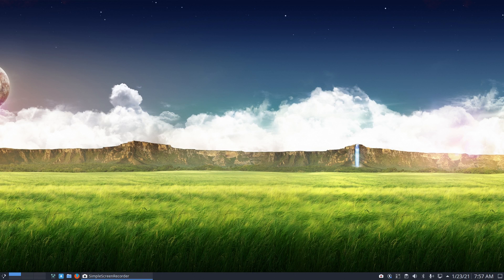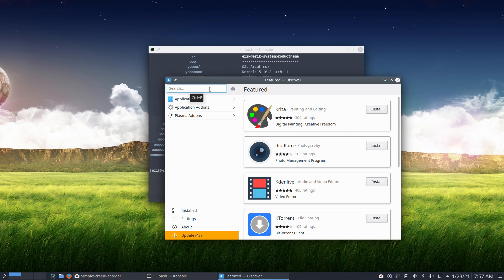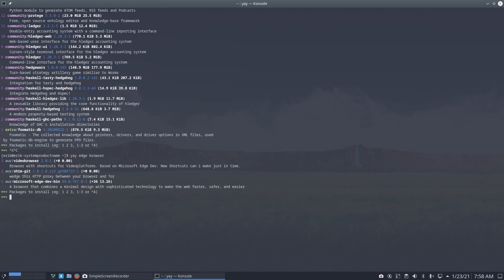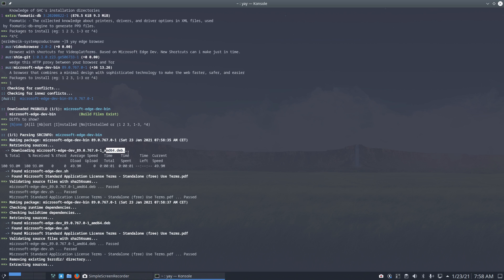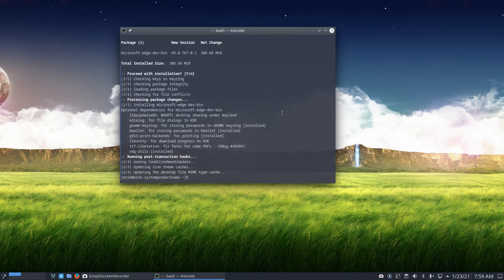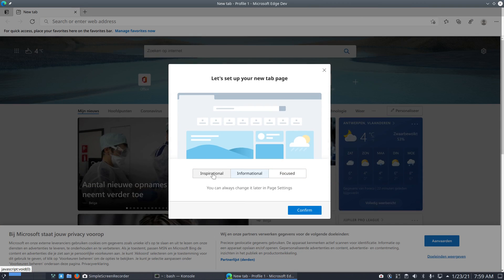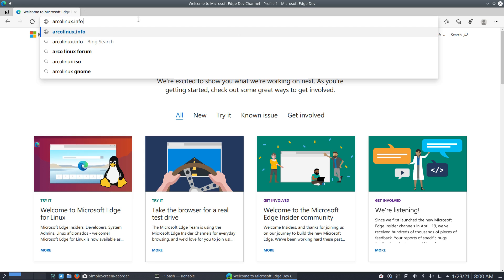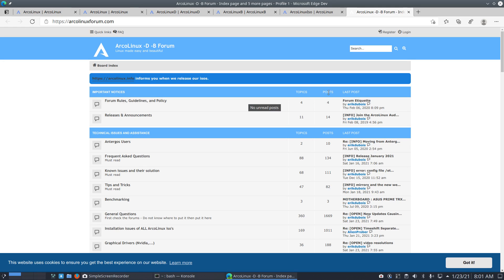ArcoLinux : 1829 Installing Microsoft Edge on ArcoLinux